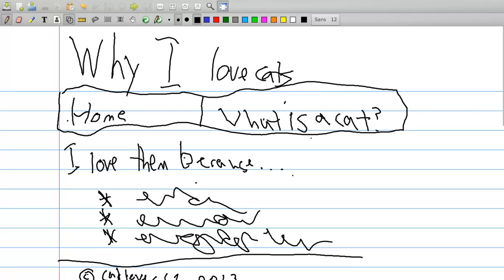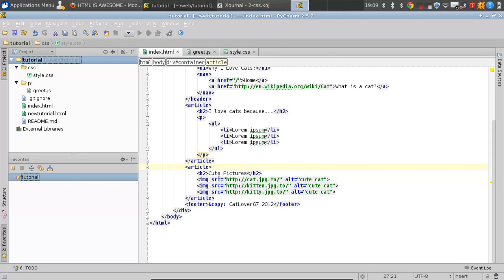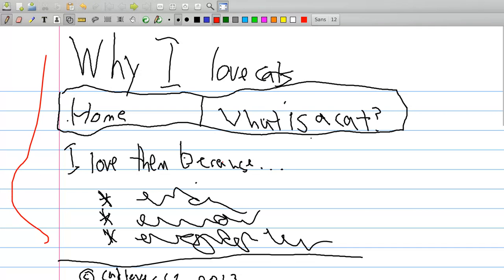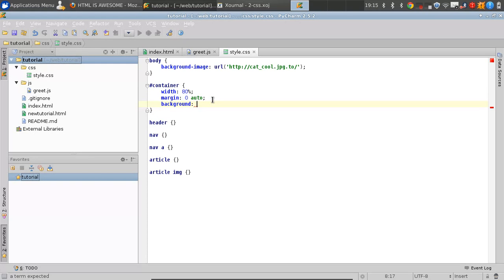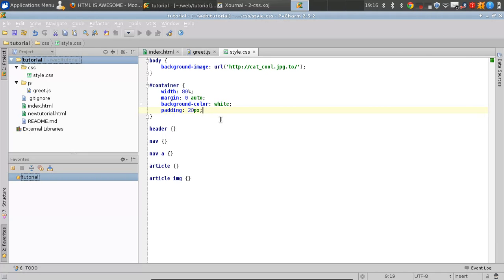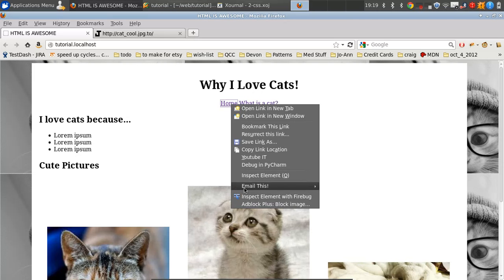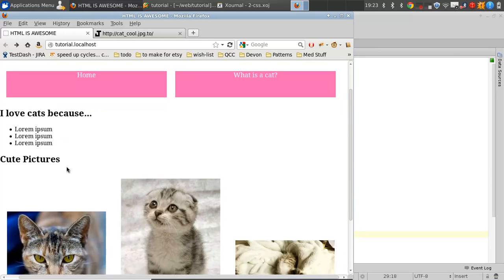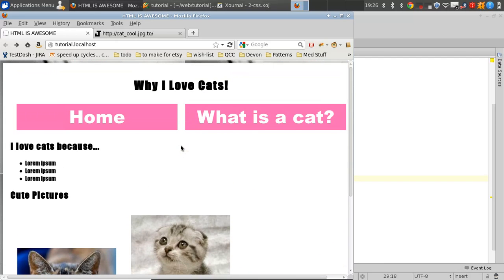Exploring Practical CSS - webdev 2-CSS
Learn some practical CSS that you'll use in every site.  We create all the styles in the thumbnail.